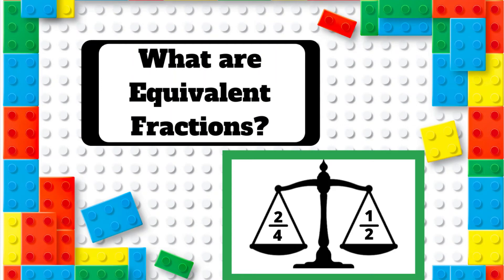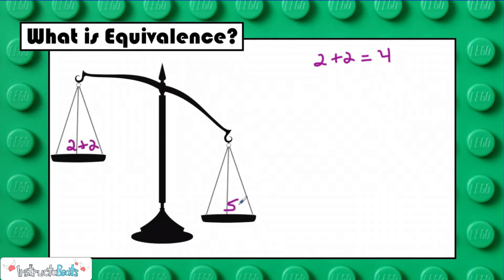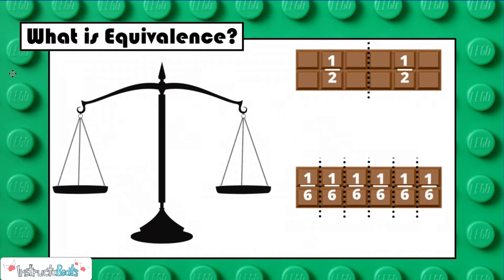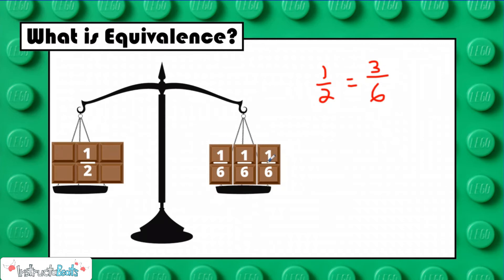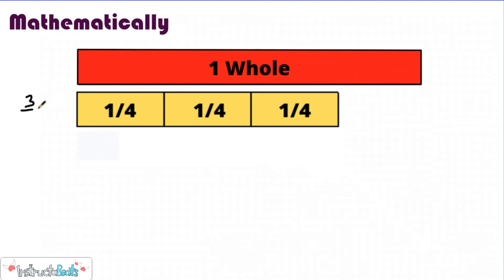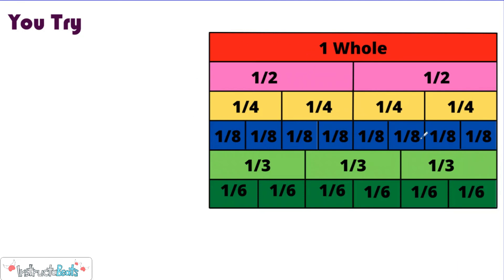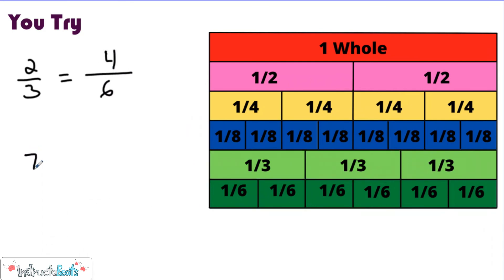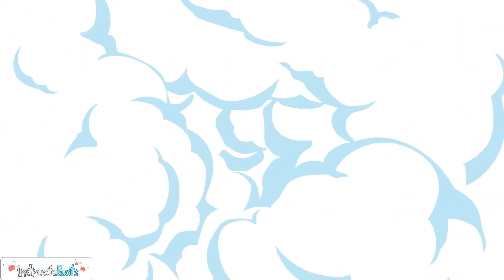What Are Equivalent Fractions? - 3.NF.3 - 4.NF.1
In this InstructaBeats lesson, we explore what an equivalent fraction is and how they are built using unit fractions! Teachers, be sure to use this video for your flipped classroom, pathways, playlists, and more!